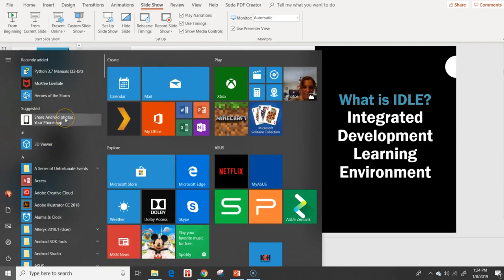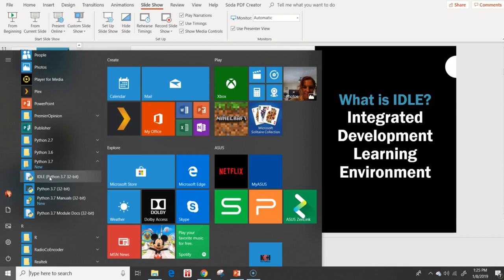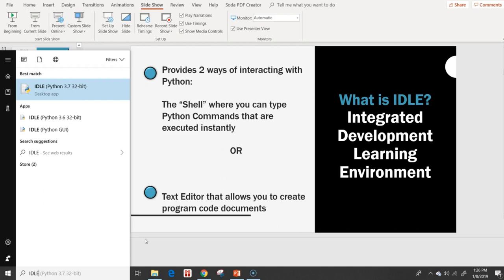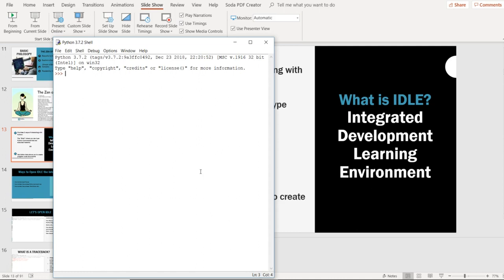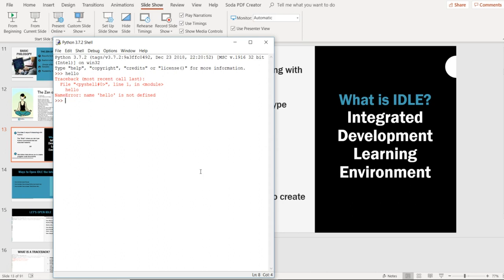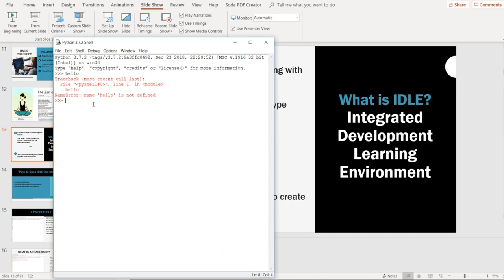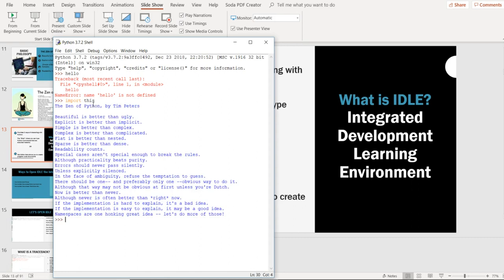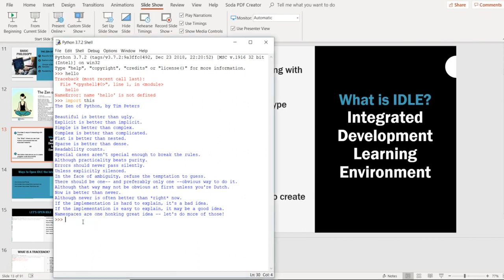WAYS TO ACCESS IDLE INTERPRETER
🎥 Welcome to our captivating YouTube channel! Prepare to embark on an illuminating journey as we delve into the fascinating world of "Ways to Access Idle Interpreter." Our expertly crafted video promises to reveal a plethora of ingenious techniques that will grant you unparalleled access to the idle interpreter, making your coding and programming experiences more seamless than ever before.

🔥 Unleash the power of IdleInterpreterAccess as we guide you step by step through innovative methodologies that cater to both beginners and seasoned programmers alike. Whether you're a coding enthusiast looking to optimize your workflow or a student aiming to master programming languages, this video is an essential watch!

🚀 Our meticulously curated content ensures that you'll gain invaluable insights into optimizing your coding environment. From hidden shortcuts to advanced command-line tips, we're here to revolutionize the way you interact with your interpreter. With each technique, we'll help you tap into the full potential of the idle interpreter and streamline your coding journey.

⭐ Boost your productivity and elevate your programming prowess with these expert-recommended methods. We're here to empower you with the latest trends in programming, all while keeping your coding experience efficient and enjoyable. Our team of industry experts has meticulously researched and curated these strategies to ensure that you're getting nothing but the best.

🔑 Get ready to unlock a new realm of coding proficiency and efficiency. With our dynamic demonstrations and engaging explanations, you'll be navigating the idle interpreter like a seasoned professional in no time. Don't miss out on the chance to revolutionize your coding game and stand out in the competitive programming landscape.

📊 Elevate your programming SEO with keywords like CodingProductivityHacks ProgrammingEfficiencyBoosters AdvancedInterpreterAccess OptimizeYourCodingWorkflow and UnlockingIdleInterpreter. With these strategic SEO words, your video is primed for viral success, reaching the eyes and minds of programmers, developers, and tech enthusiasts worldwide.

🌐 Join our ever-growing community of like-minded individuals who are passionate about pushing the boundaries of programming excellence. Remember, the power to access the idle interpreter like never before is just a click away. Get ready to revolutionize your coding game today! 🚀👨‍💻👩‍💻